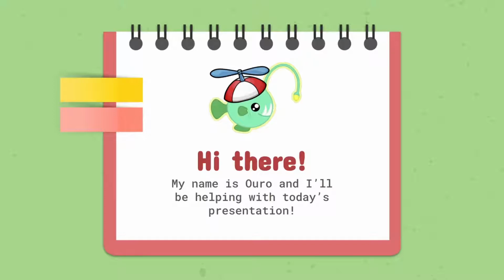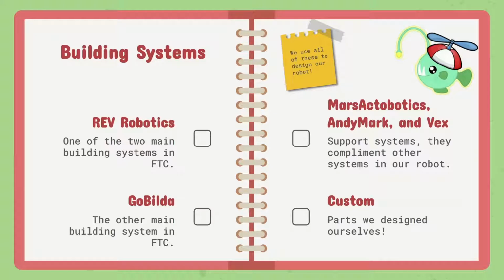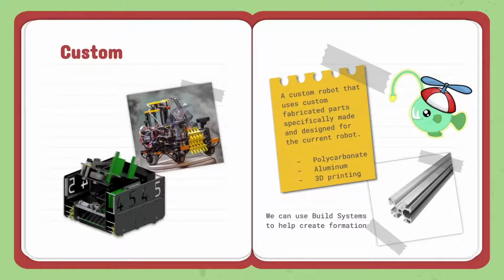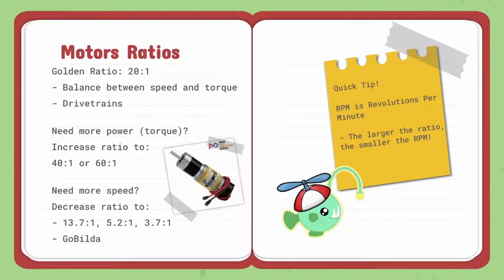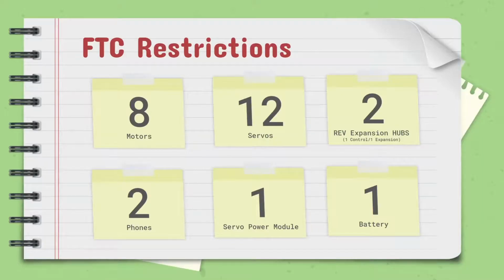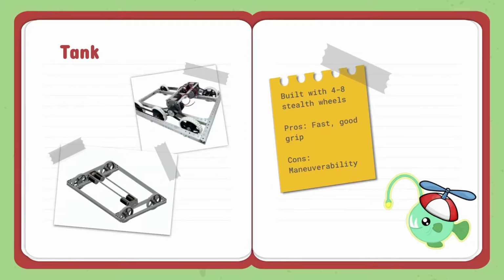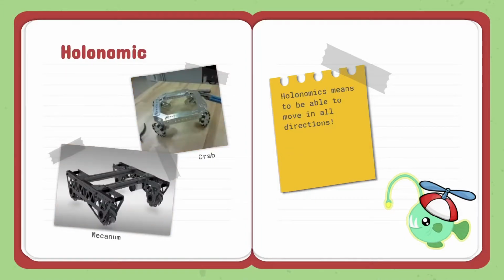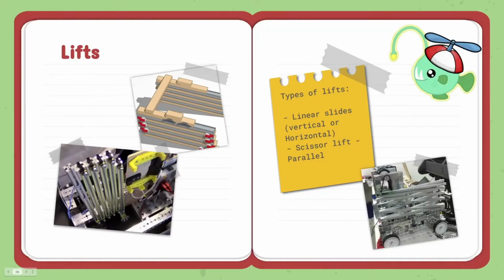Basics to Robotics - General Hardware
Hello! We are 4545 Ouroboros, a robotics team from Vandegrift high school under the Viperbots organization. We compete in the FIRST Tech Challenge and one of the FIRST core values we embody, is to spread the opportunities that FIRST provides, as well as the knowledge of STEAM.

We hope that our community can still gain access to resources regarding robotics and STEAM during a restrictive time like COVID-19.

If you have any questions regarding...
- being involved with STEAM
- engaging in robotics
- robotics mentorship
- technical issues you need assistance with (in regards to FTC robotics)